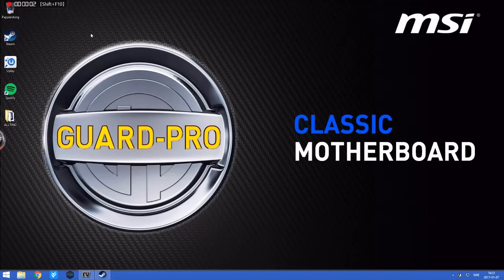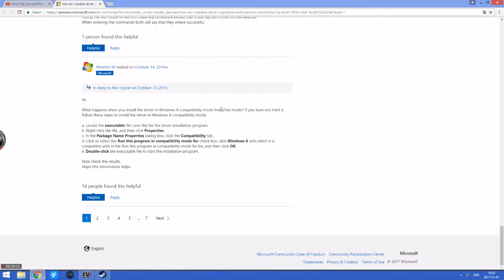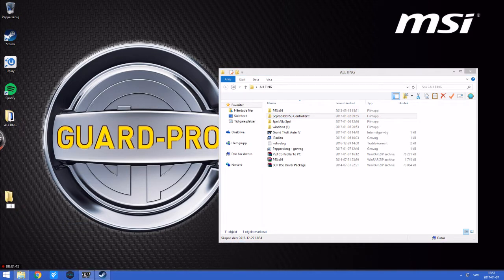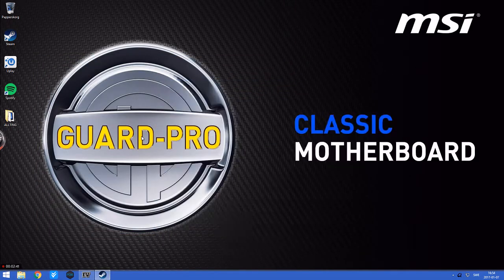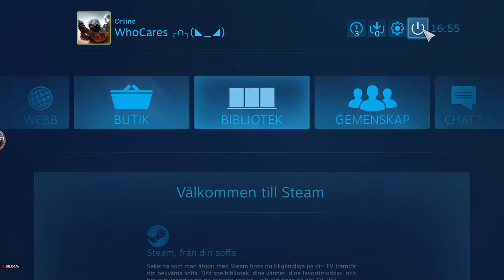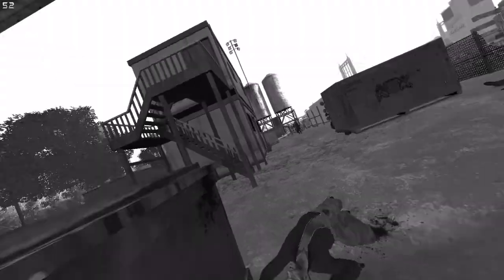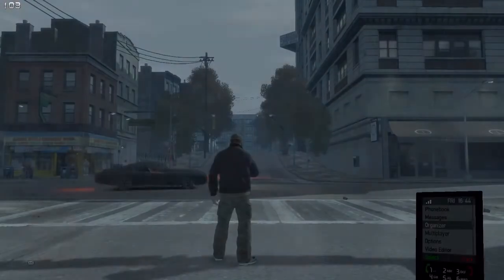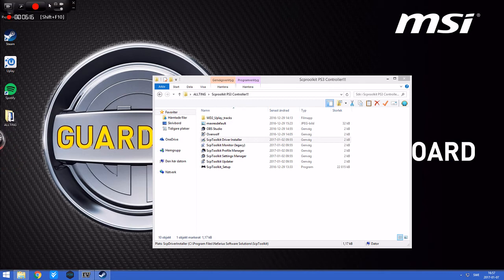How To use Ps3 And Ps4 Controller On Pc On Steam Games And Roblox